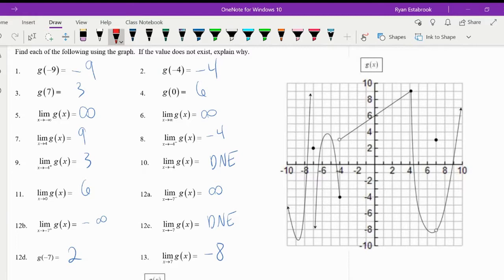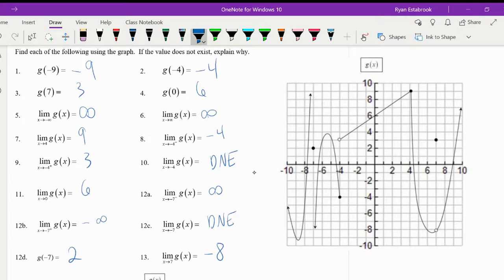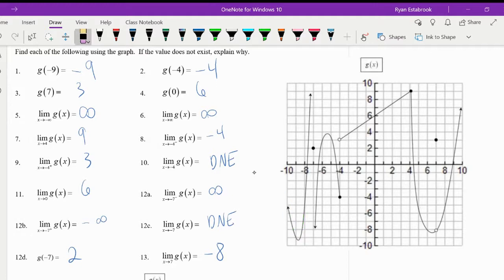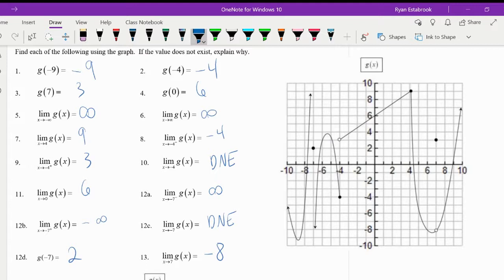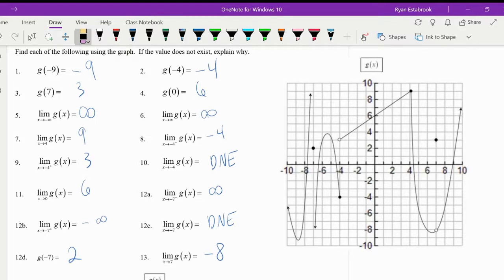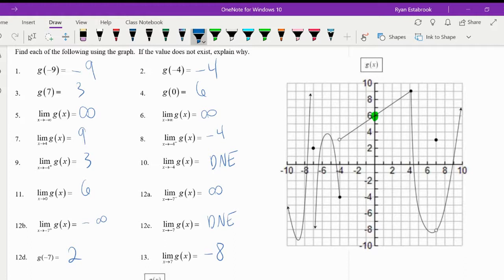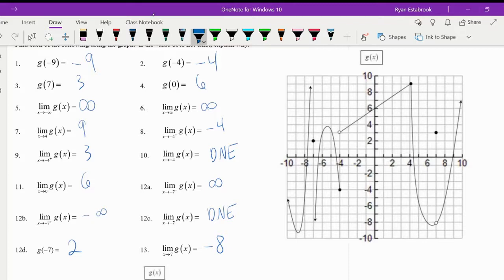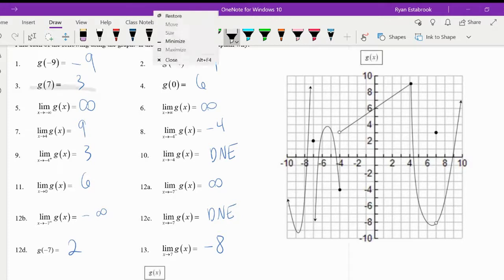AB Calculus 1.2 1.4 Limits from a Graph Example